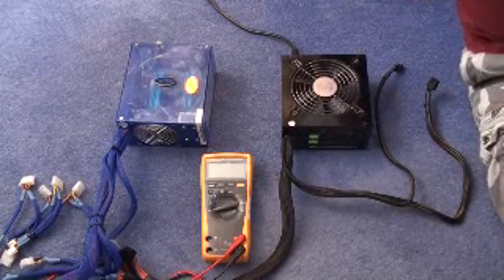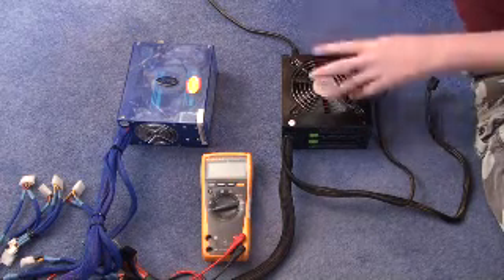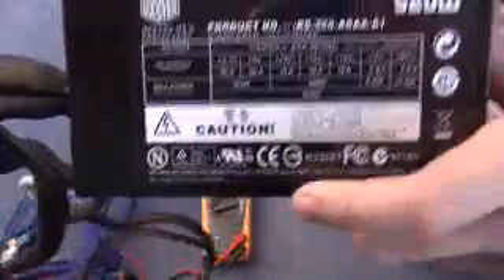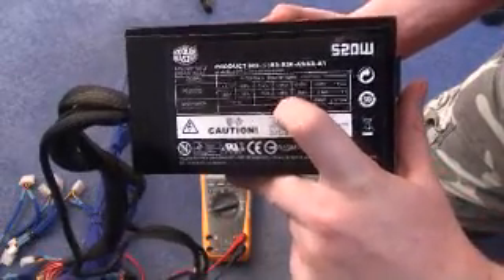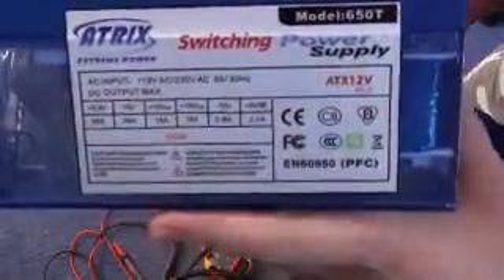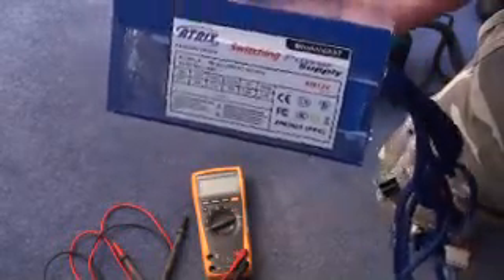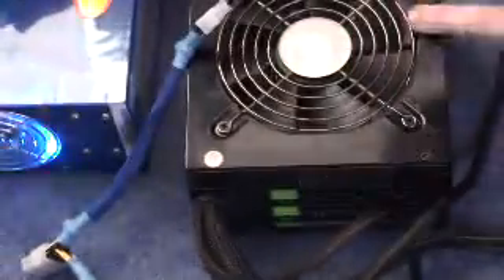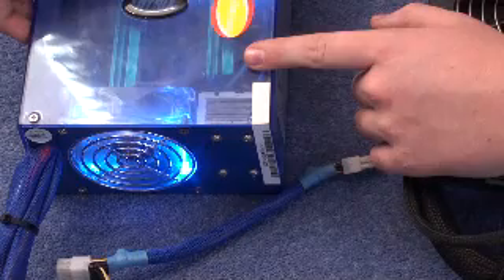Choosing A PSU- Beware of Cheap PSUs!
A video showing the importance of considering more than wattage and price when buying a PSU. This video shows the concequences of using cheap PSUs like the ones shown